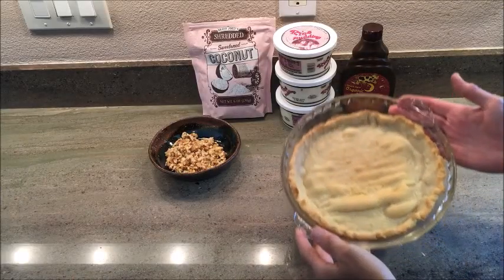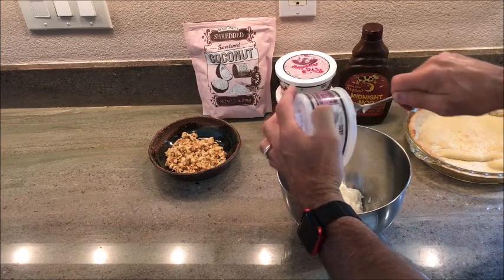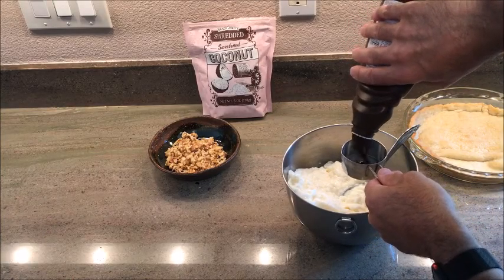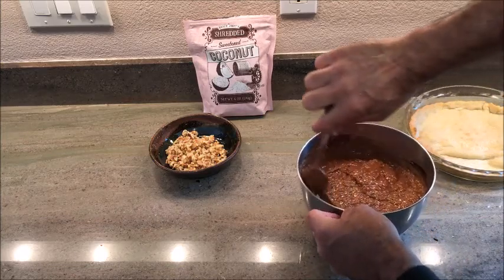Quick & Delicious German Chocolate Pie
A delicious pie that is quick and easy to make